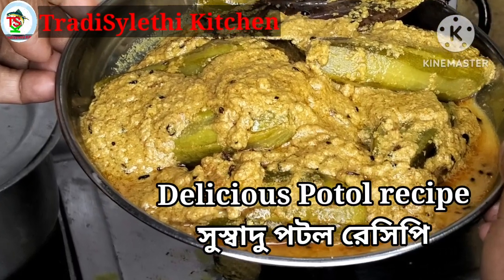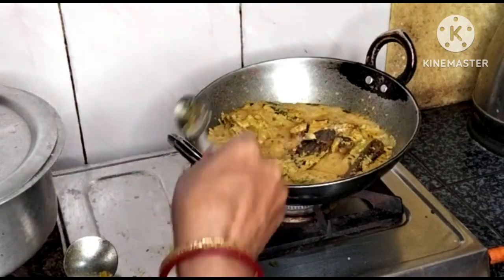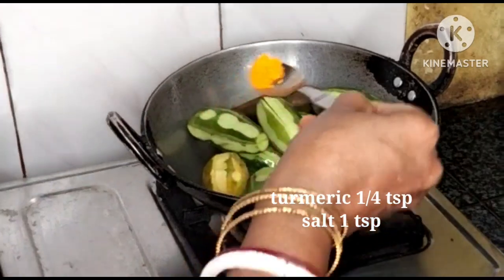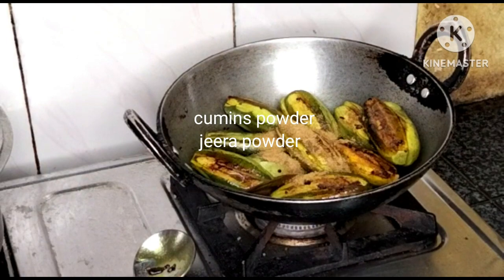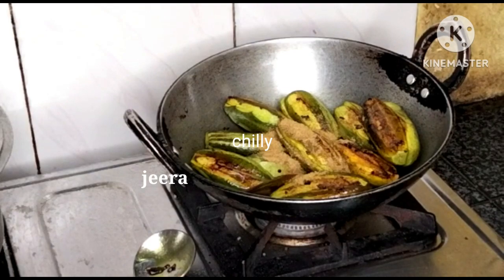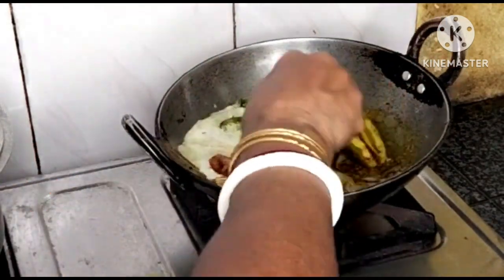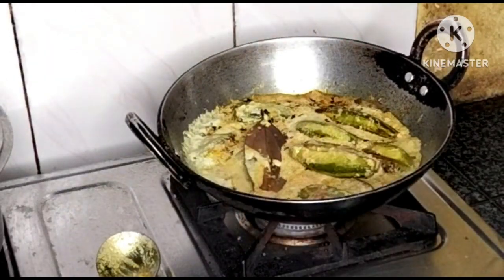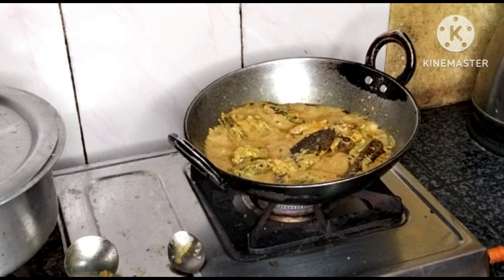||Calcium rich Potol recipe ||ক্যালসিয়াম সমৃদ্ধ পটল রেসিপি |Porwal Sabji || Pointed gourd curry ||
keise banate hai porwal sabji
Recently uploaded videos are
1)Protein,Iron and Calcium rich Laddu recipe
2)Mudighanta with Fish Head.